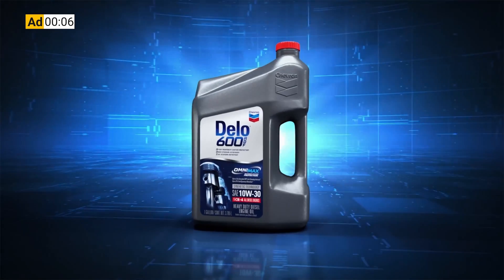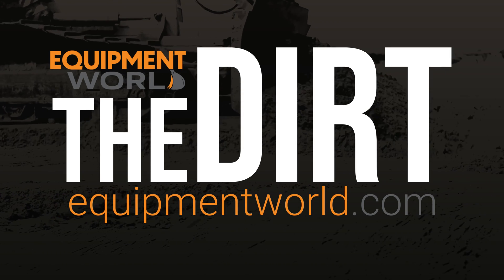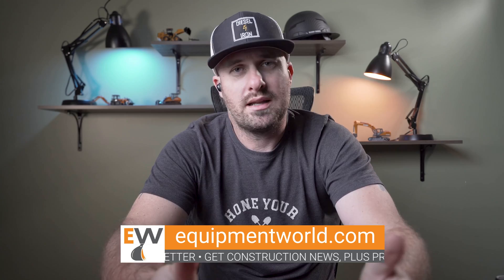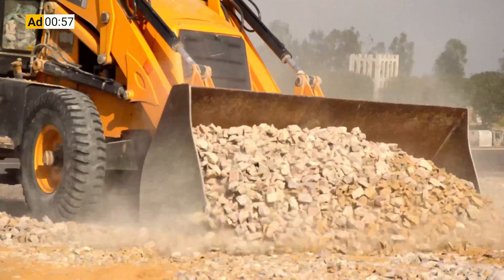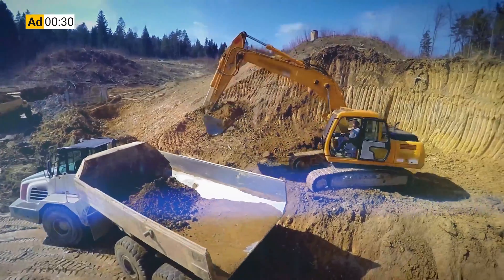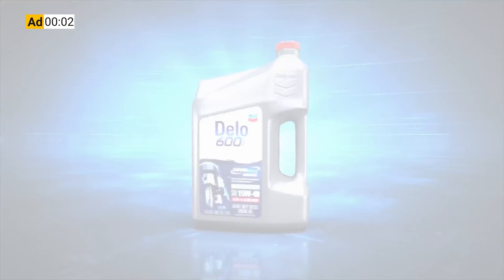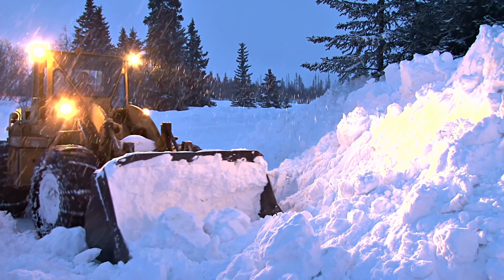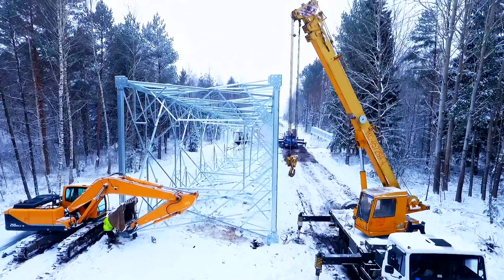Which Oils are Best for Construction Equipment in Cold Weather? | The Dirt #56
In this episode of The Dirt, we look at the importance of choosing the right engine and hydraulic oils to keep your construction equipment running in top condition during the dead of winter.

Cold weather impacts your oils, making them thicker than during spring and summer months. Choosing the right oil for the right climate means knowing the property viscosity of your oil products.
So how do you know which oils are best for the climate you’re in?

Host Bryan Furnace gets the answers in an interview with Shawn Whitacre, senior staff engineer with Chevron Lubricants. Whitacre explains how to understand the SAE viscosity grade on your engine oil and the viscosity index on your hydraulic oil products and how to use them to prepare your equipment for the seasons, cold and warm.

You should also be giving consideration to your oil when starting up your equipment’s engines during cold weather. Oil needs time to heat up before it can properly lubricate your machine before heading out to work. Whitacre tells how to know when the oil is sufficiently heated and your equipment ready to roll.

As Whitacre explains, selecting the right oils for your equipment requires some knowledge of how the various products will stand up to whatever temperatures you are operating in. In this short video, you’ll learn the basics, giving you the knowledge you need to keep your equipment running at peak oil performance in all weather conditions.